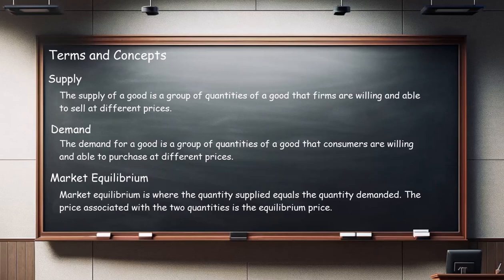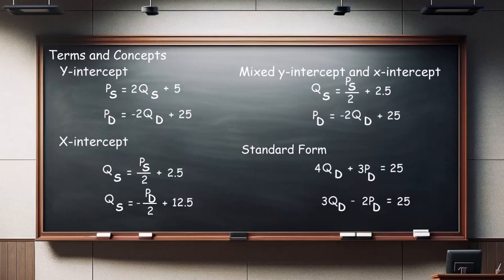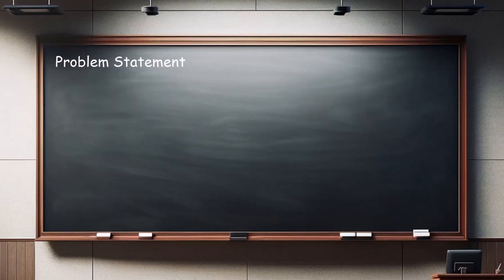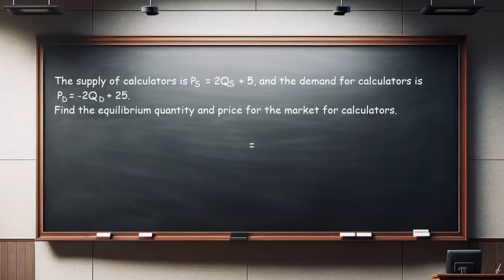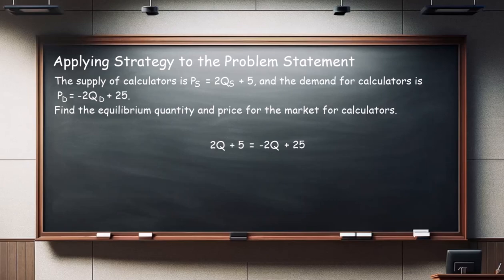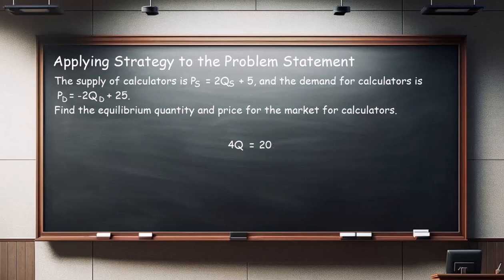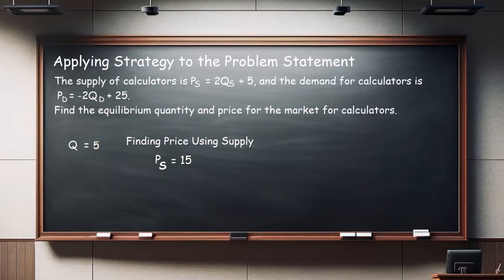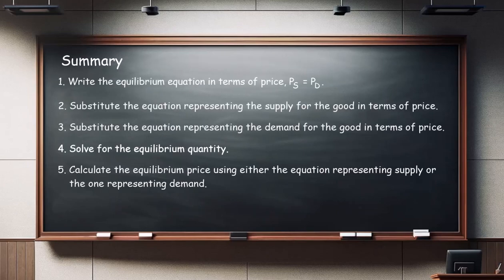Finding the Equilibrium Price and Quantity Using Linear Equations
The view demonstrates how to find the equilibrium price and quantity when using linear equations.
Background by DALL-E
Voice by Techsmith Audiate
If you would like to help cover expenses of producing this video, please buy me cup of coffee at: